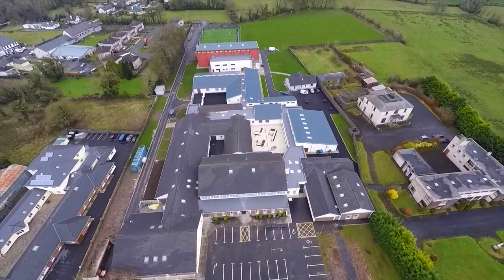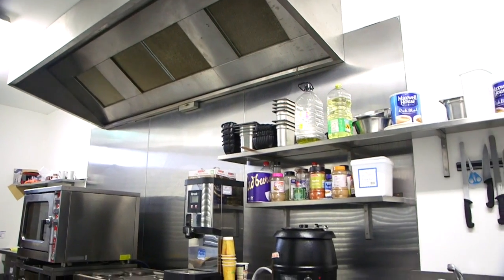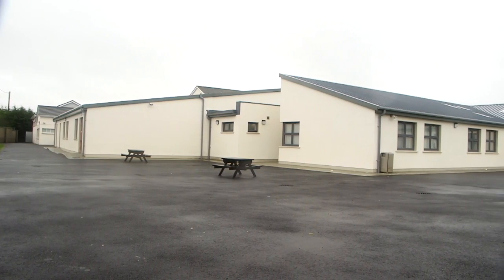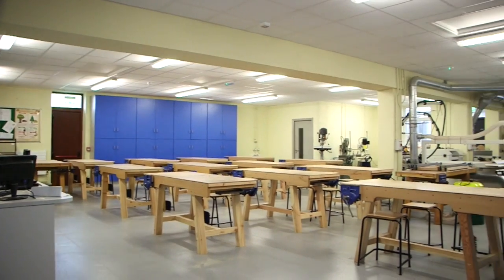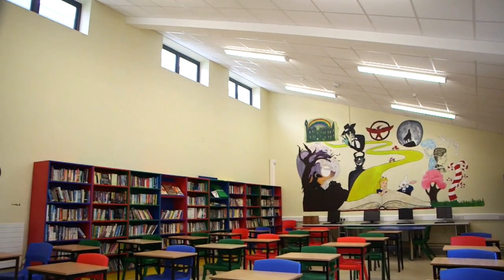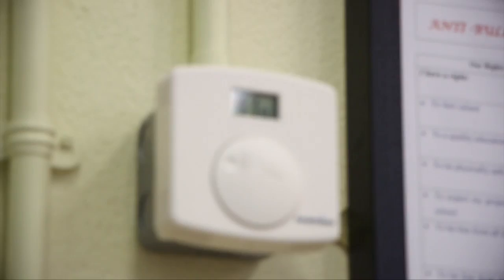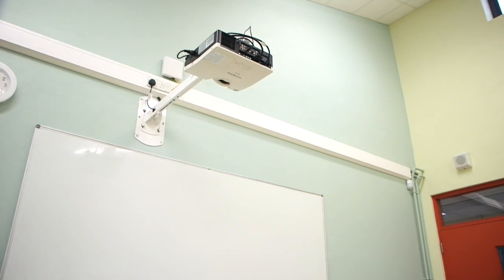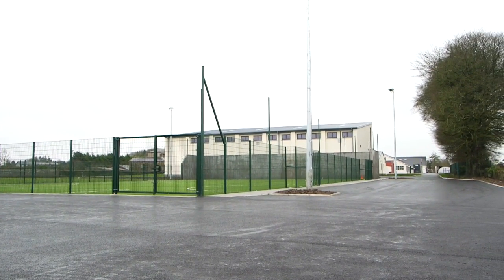Holy Rosary College